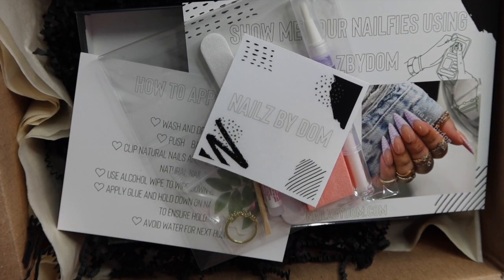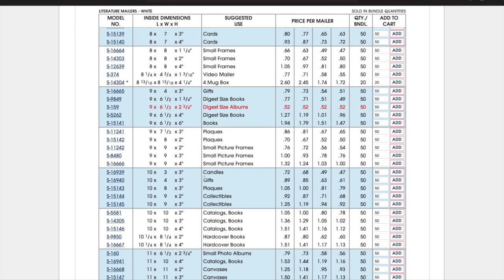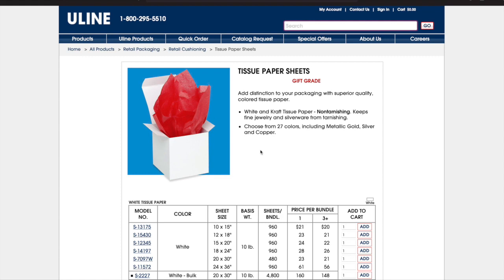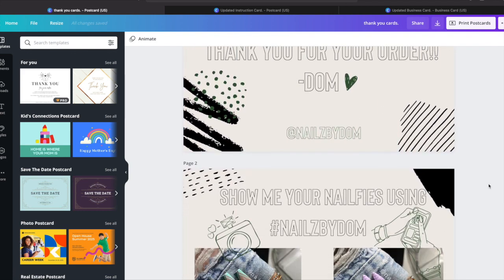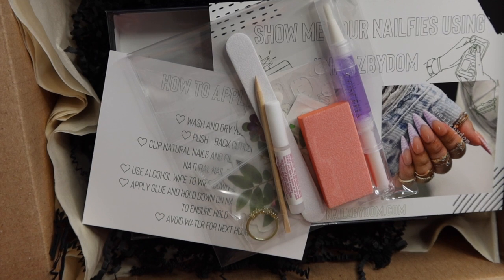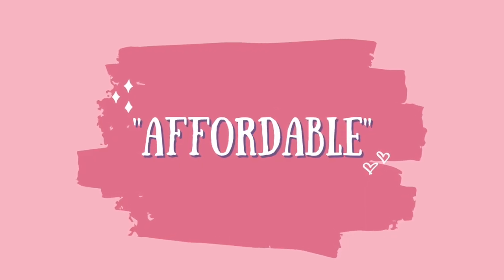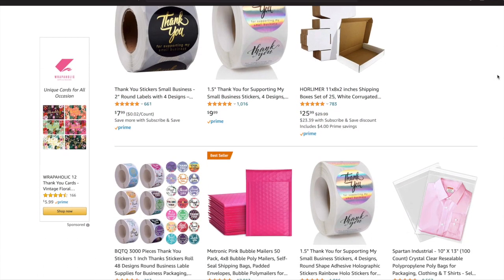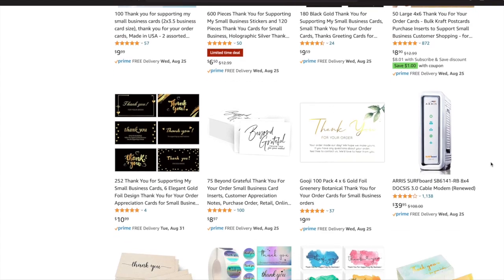HOW TO PACKAGE YOUR PRESS-ON NAILS | 2 WAYS | LUXURY PACKAGING | SMALL BUSINESS TIPS | NAILZ BY DOM.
hi nail babes! back with a video on 2 ways to package your press-ons! you can go super simple or be a little extra with it 🤍

AMAZON LIST:

HOW TO START A PRESS-ON BUSINESS
E-BOOK:

instruction cards + thank you cards
measurements : 5 x 4.25 .

custom stickers made on :
sticker mule .